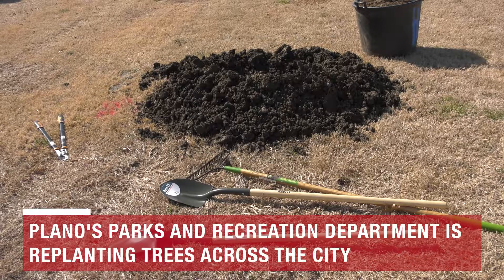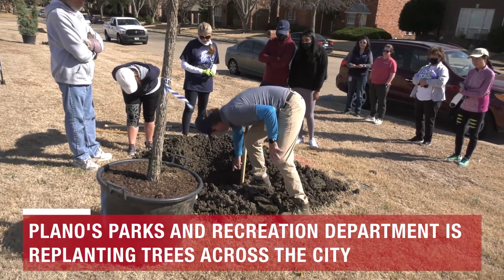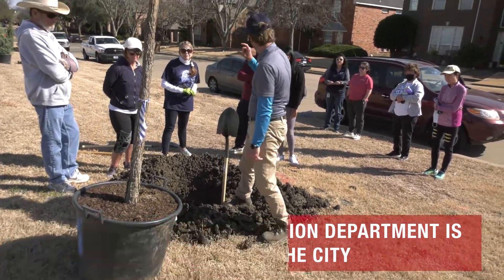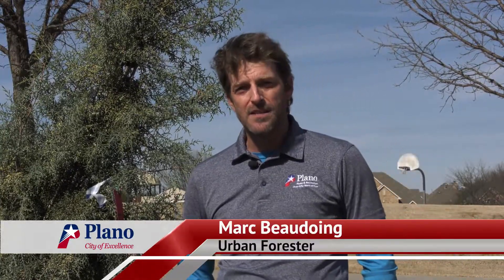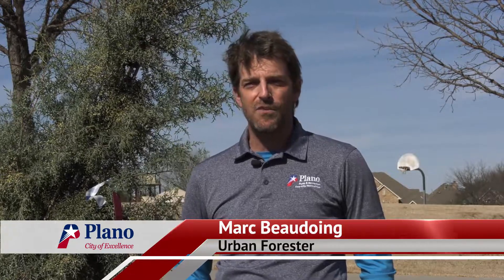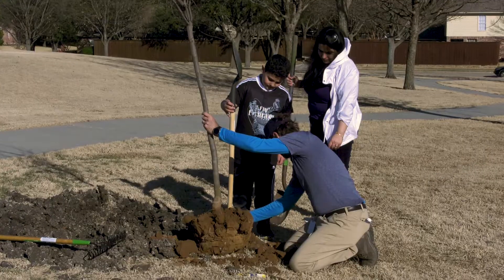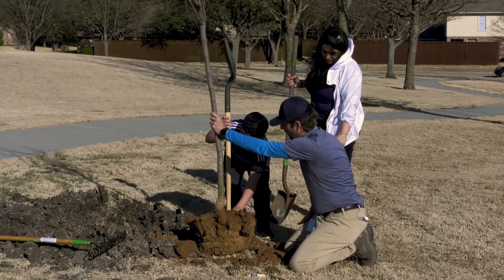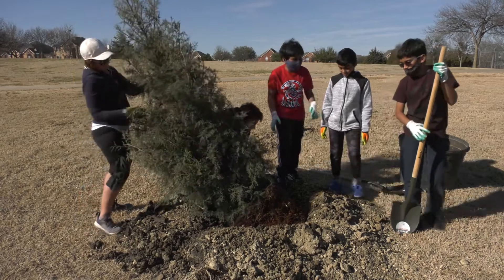5th Graders Lend a Helping Hand to Plant Trees in Plano's Hidden Meadow Park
Did you know Plano lost more than 200 trees in its public spaces during 2021's Winter Storm Uri? The Parks and Recreation department is busy planting trees to replace the one lost. Thanks to the help of a group of 5th graders, the City recently planted redbuds, Arizona Ash and a large bur oak in Hidden Meadow Park at 3500 Kimble Drive. These are part of 140 trees planted this season in Plano.

More ways for you to LovePlano